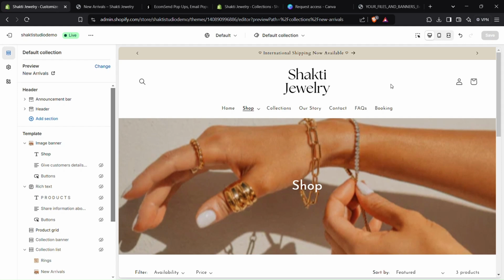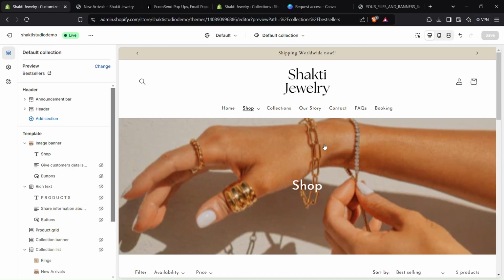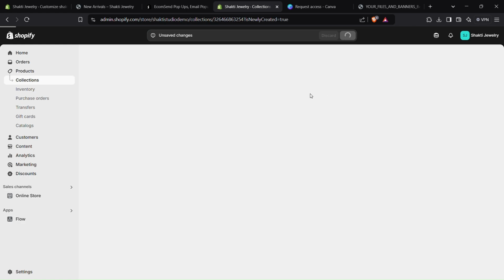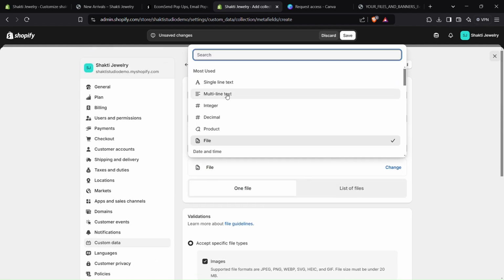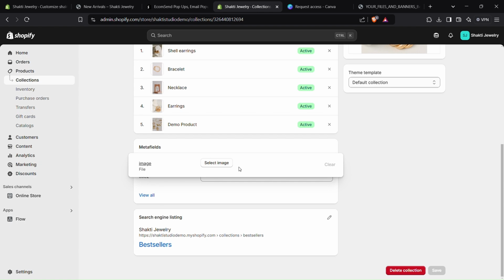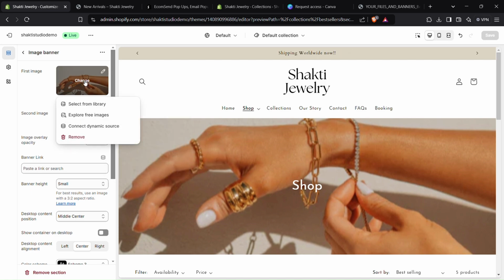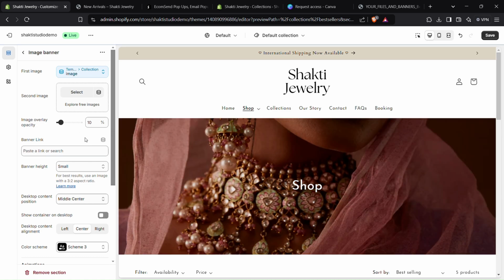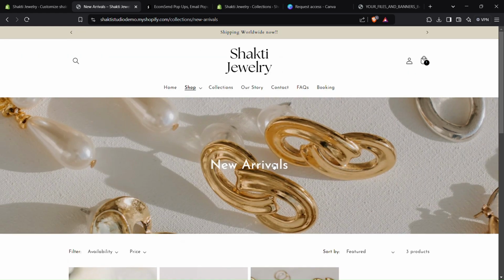Shopify Metafields Tutorial: Customize Collection Images & Text Easily | Shopify Collections Guide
Unlock the full potential of your Shopify store with our step-by-step tutorial on using Shopify Metafields to customize collection images and text. This guide simplifies the process, making it accessible even if you're new to Shopify.

In This Video, You'll Learn:

What Shopify Metafields are and their benefits
How to add unique images and text to different collections
Tips to enhance your store's appearance and improve customer engagement